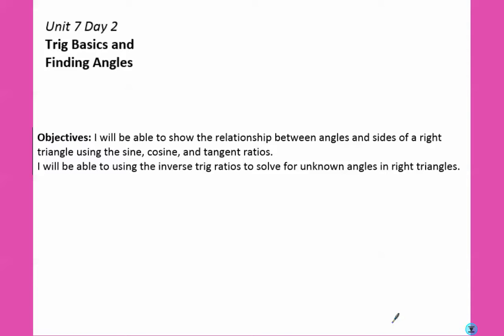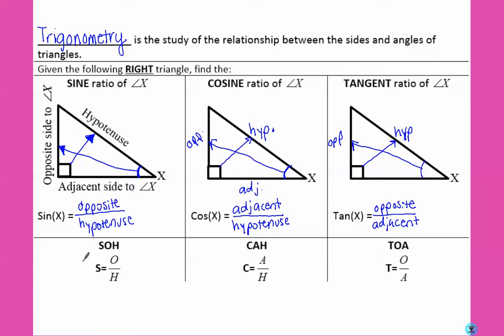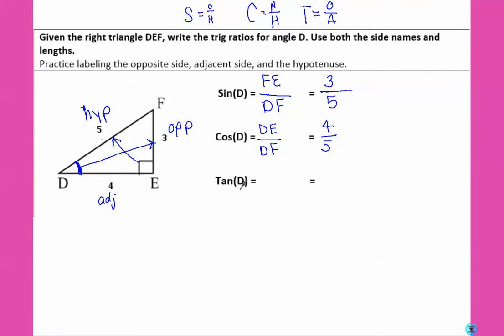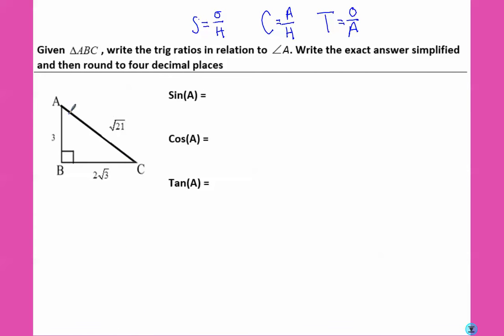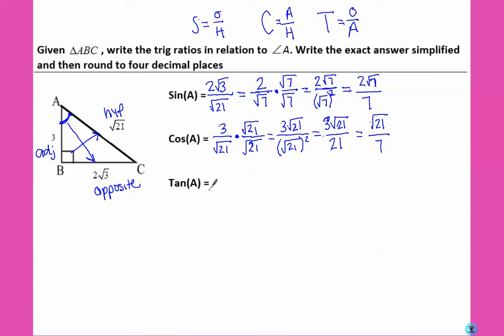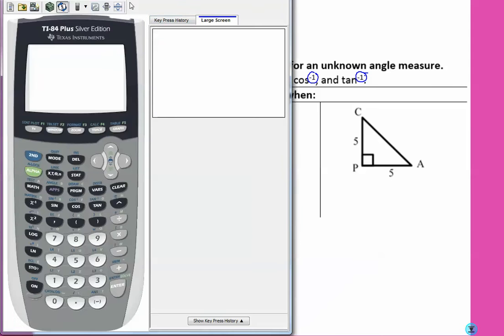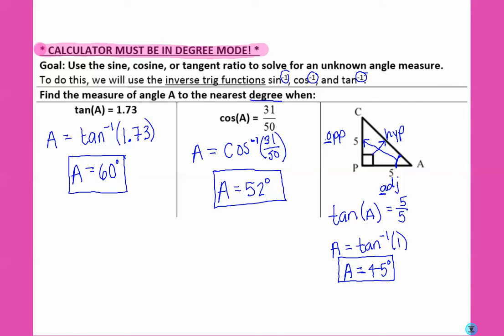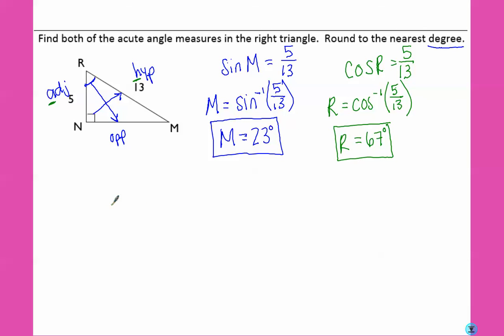Unit 7 Day 2 - Trig Ratios and Finding Angles